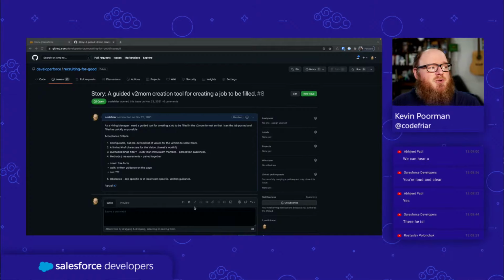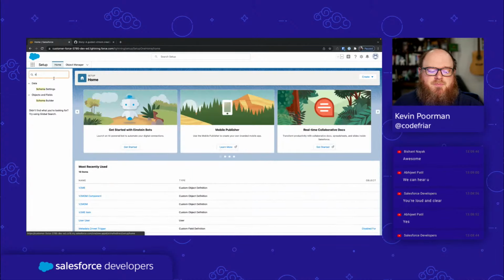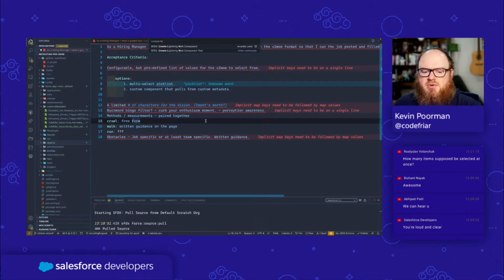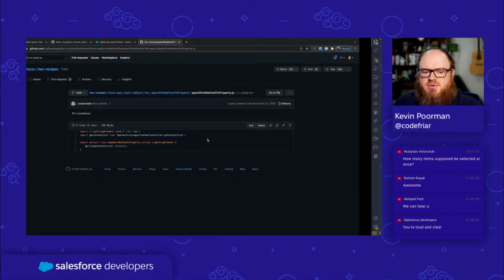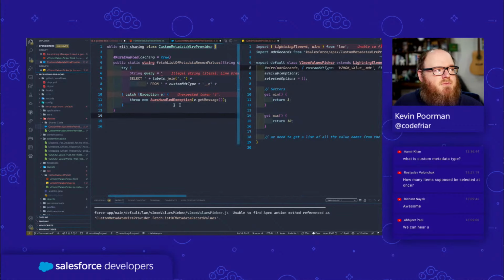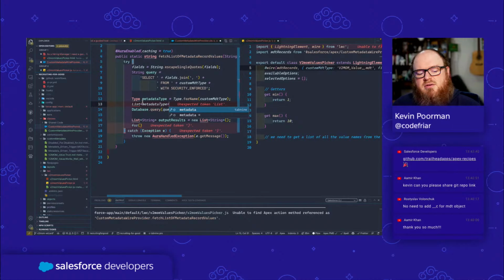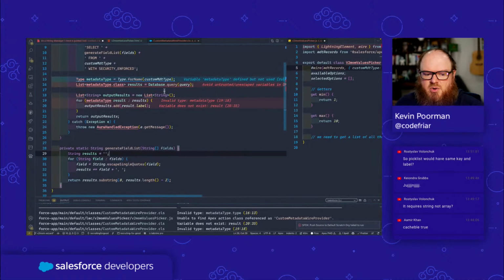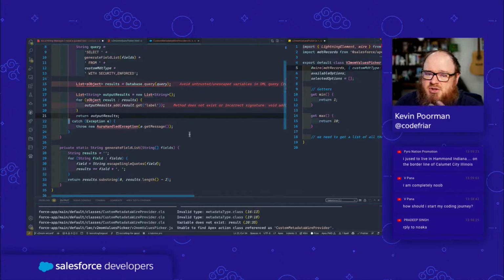codeLive: Building our story.